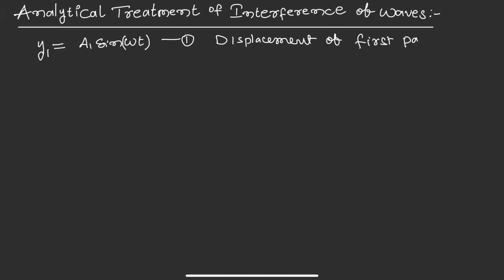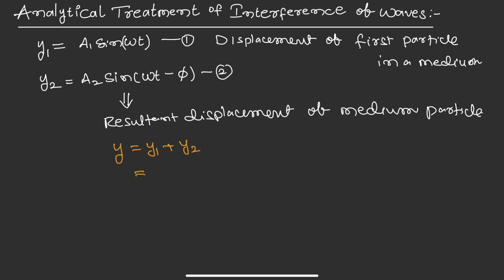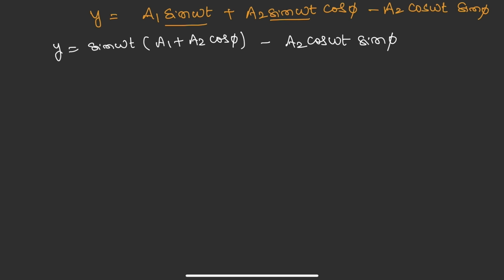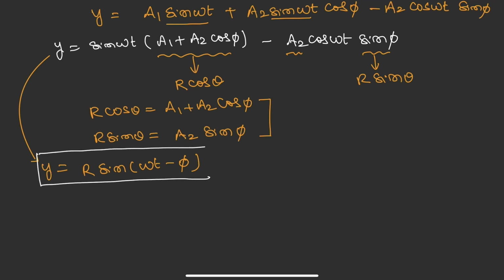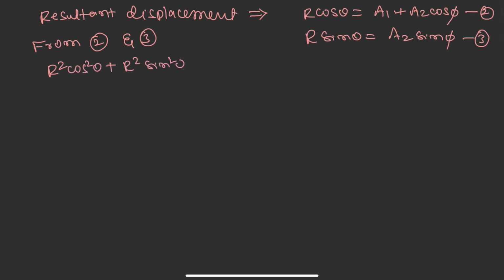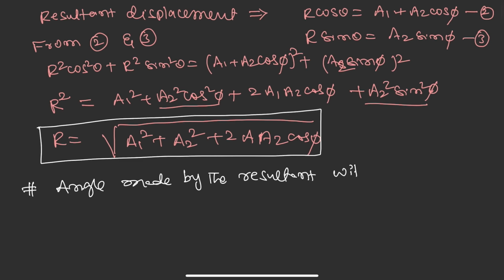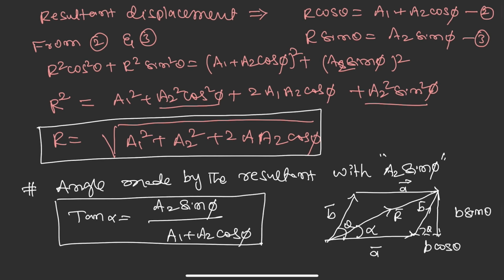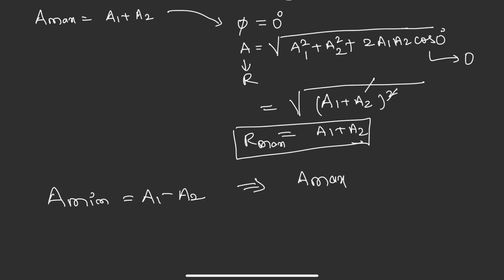WAVES-15 | Class -11 Physics | Interference of waves Constructive | Destructive | IIT-JEE | NEET